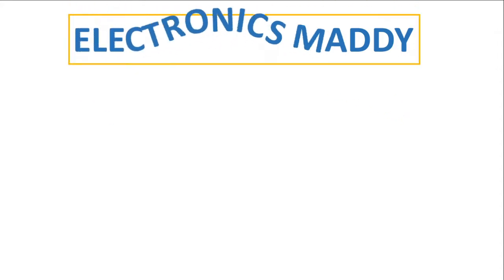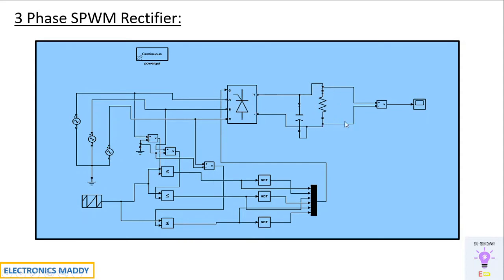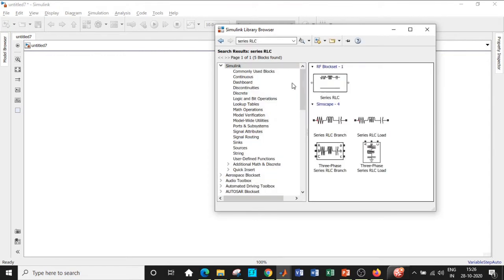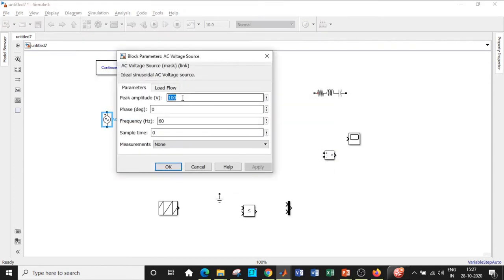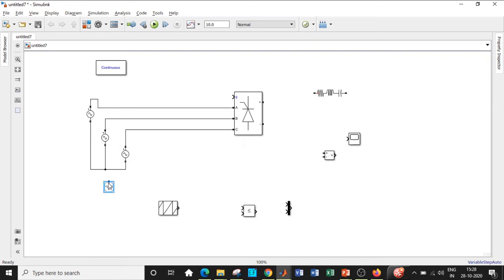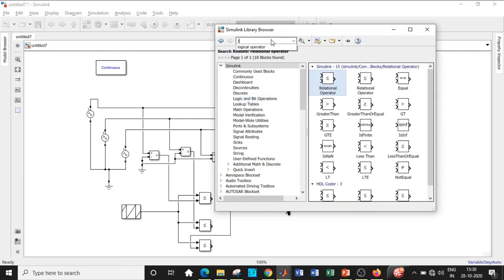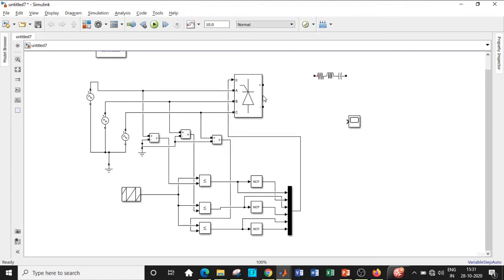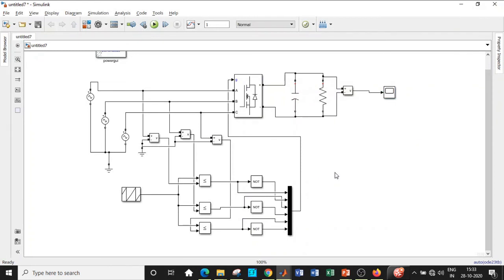Simulation of 3 Phase SPWM Rectifier in MATLAB | SIMULINK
This video demonstrates the Simulation of 3 Phase SPWM Rectifier in MATLAB/SIMULINK.